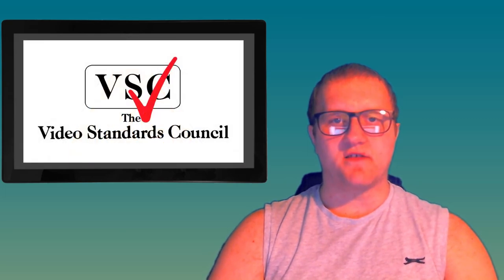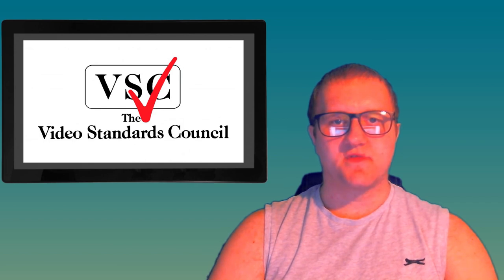BBFC Parental Guidance Infomercial 2021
My latest version of the BBFC Infomercials for the various ratings issued, done Simon Bates Style and using Chroma Key.

This is for the Parental Guidance certificate.